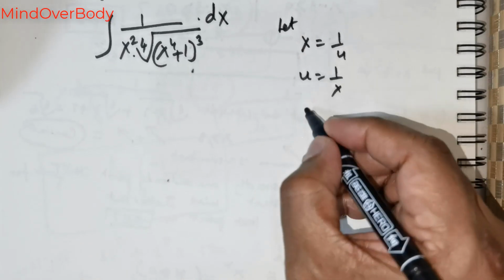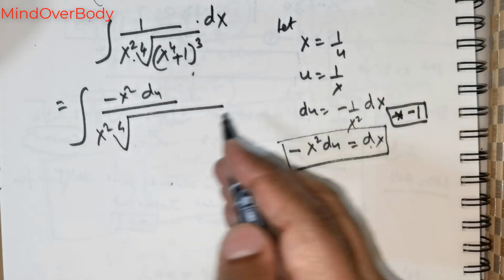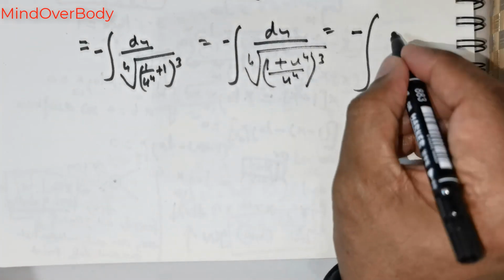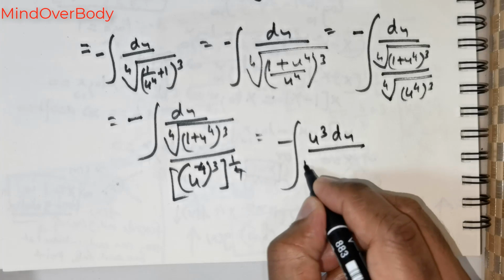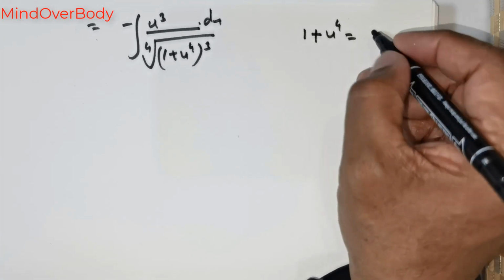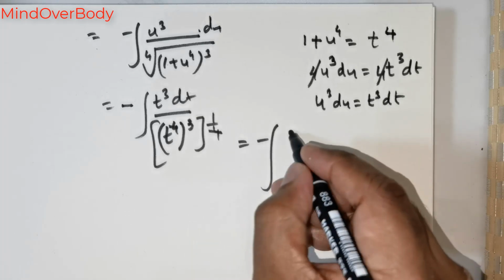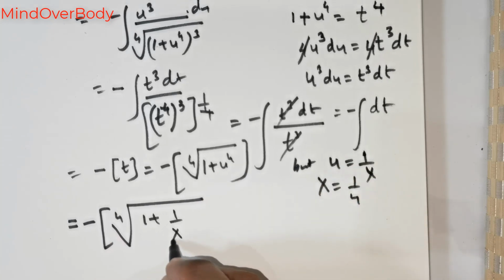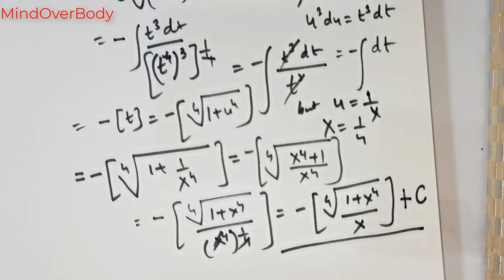Tame the Beast: Conquer the Challenge of Hard Integral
Welcome to the thrilling world of calculus where we turn intimidating integrals into manageable tasks. In this insightful YouTube video, we unlock the techniques to solve hard integrals, often considered the Mount Everest of calculus problems. We delve deep into the abyss of integration, simplifying complex concepts and making the process an engaging expedition.

From understanding the integral's anatomy to mastering solution techniques, we cover it all. This tutorial is a haven for calculus students, competitive exam aspirants, or math enthusiasts who dare to tackle difficult integrals.

Join us as we ascend the peak of hard integrals and celebrate the triumph of solving.

Integration-Beginners - Advanced